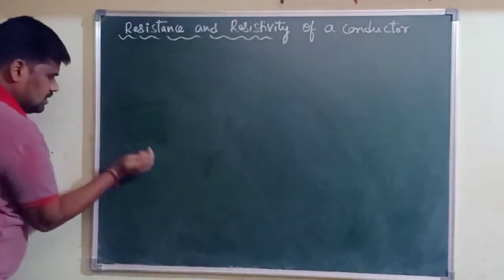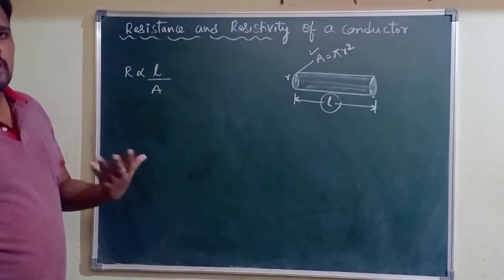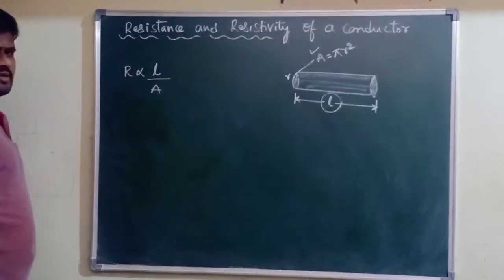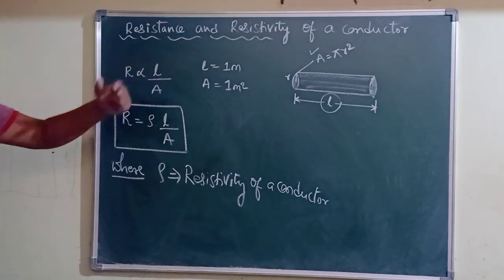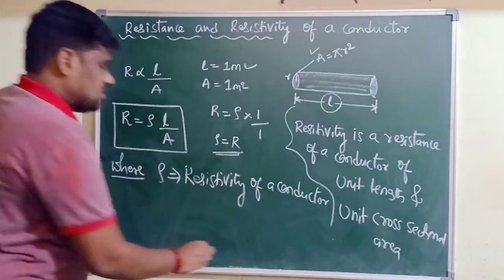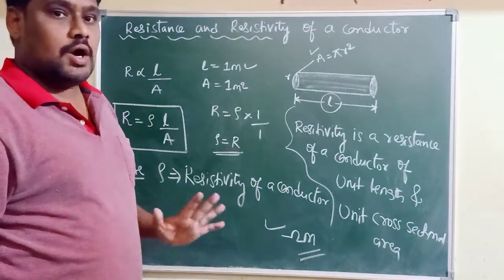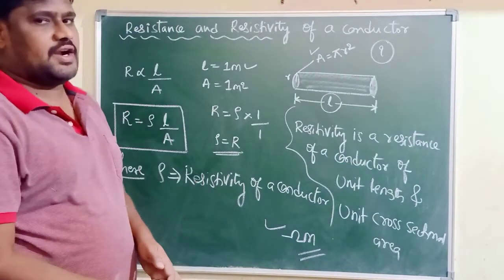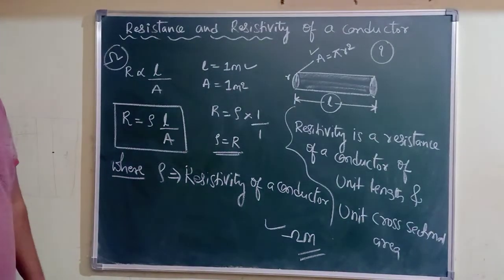Current Electricity ( sessions -08)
Resistivity of a conductor